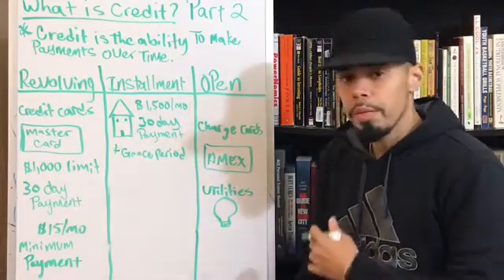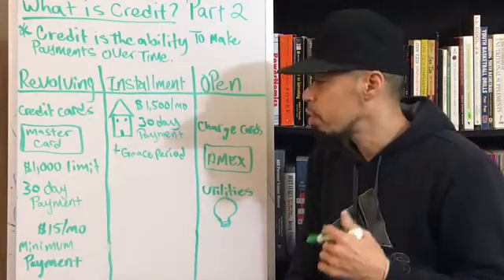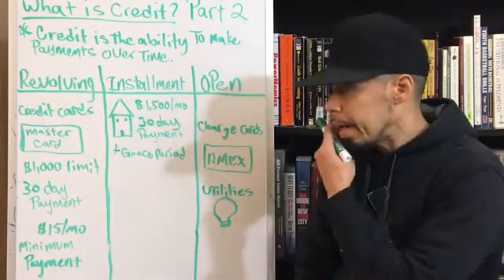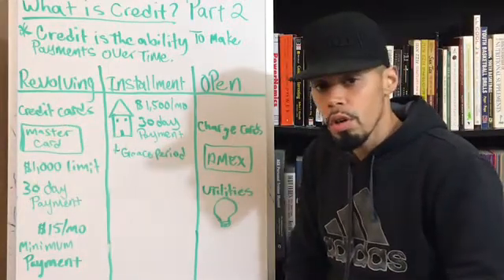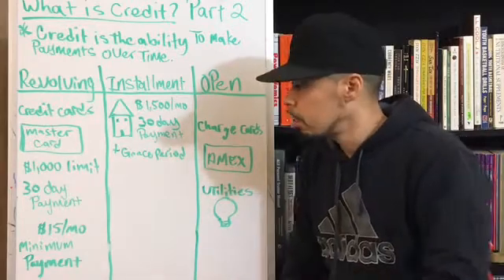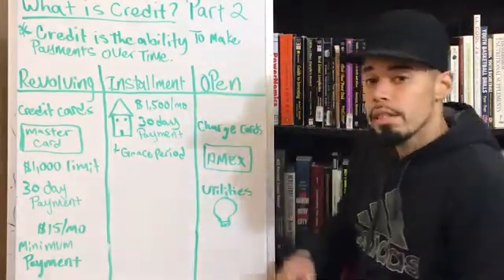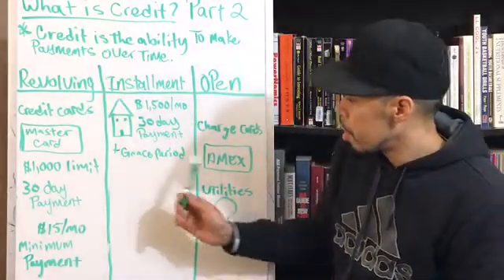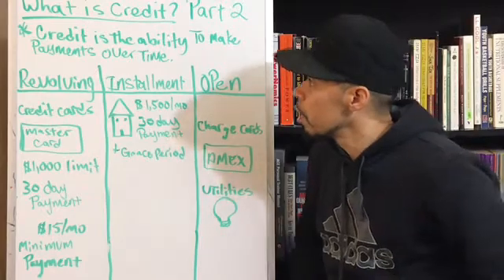What Is Credit ? Pt 2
Follow on Instagram @Mr.flipthesebricks and on facebook @ Mr.FlipTheseBricks